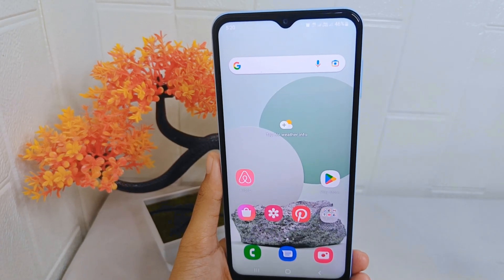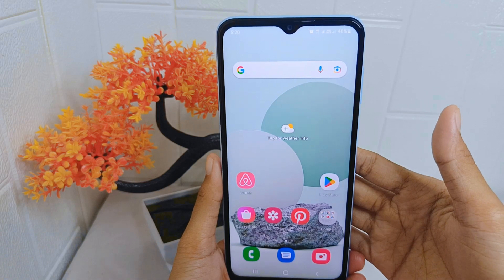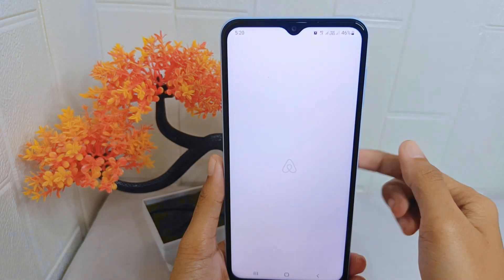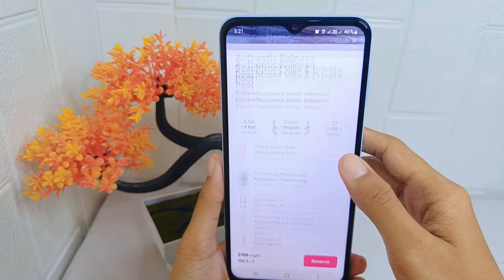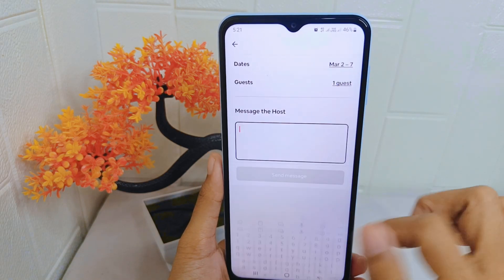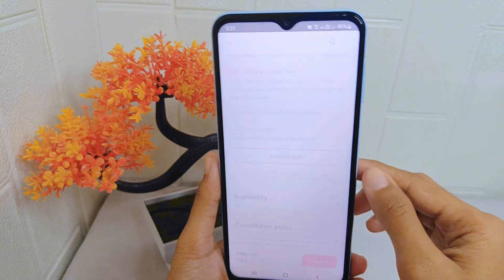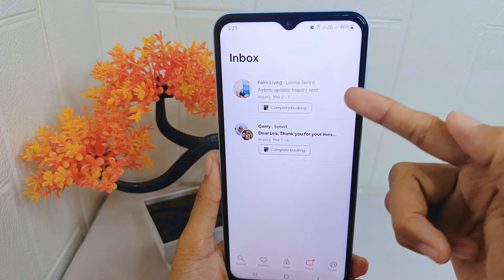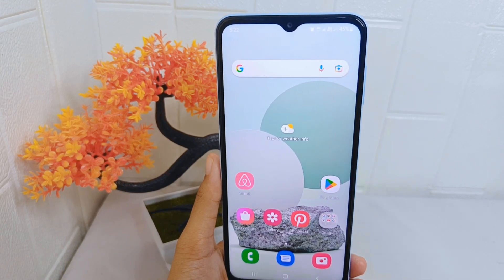How To Contact Hosts In Airbnb App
how to contact hosts airbnb.